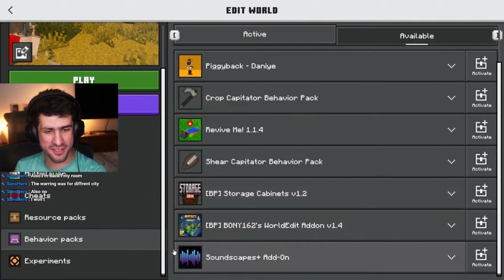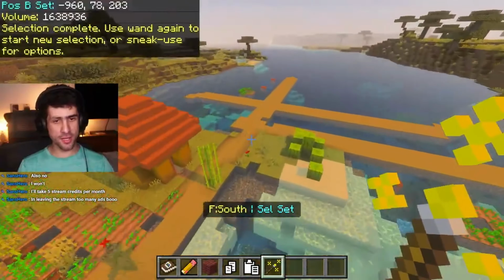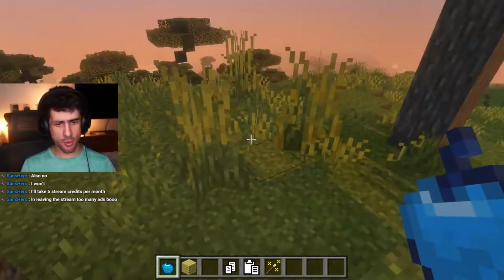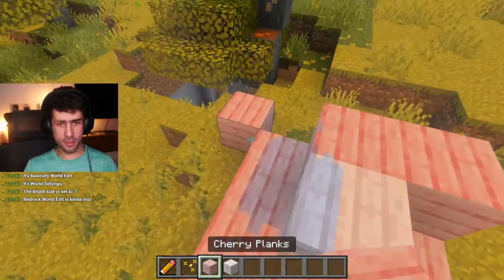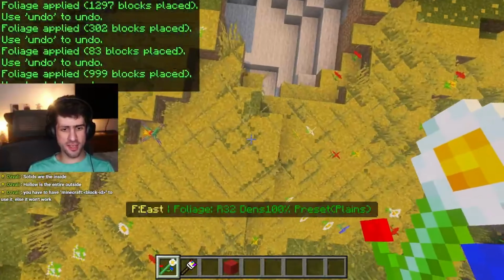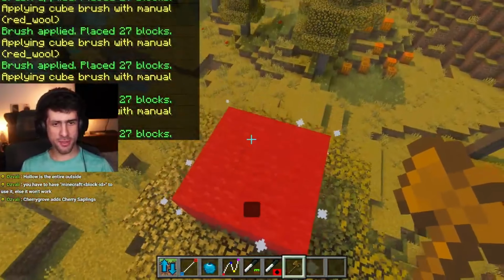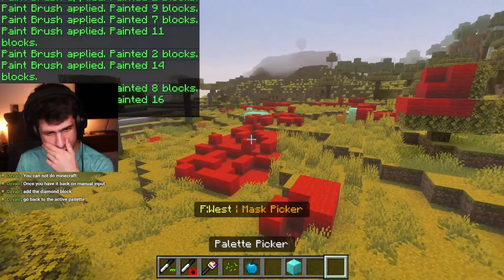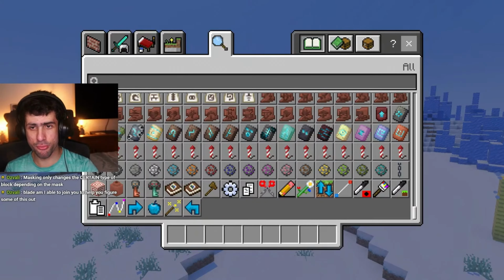MCPE World Editor Addon! 🔴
▷Made by: BONY162

Other Platform Links!